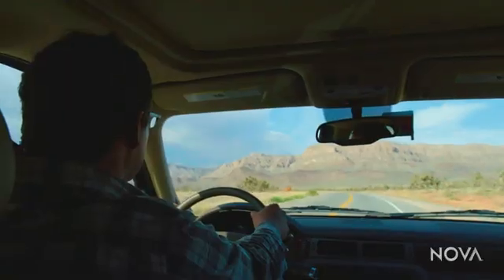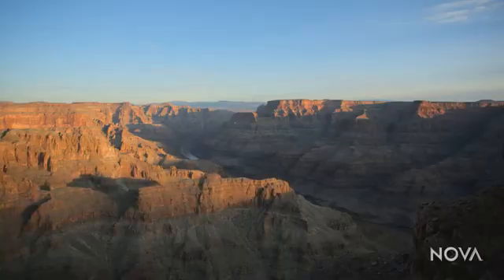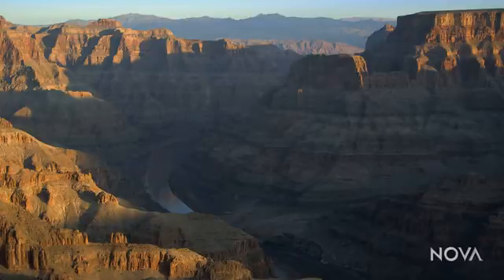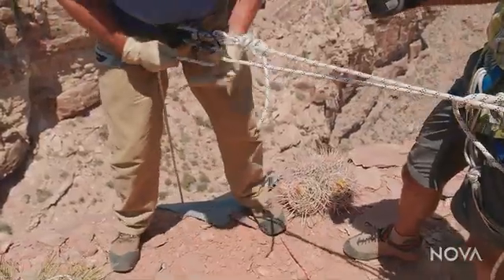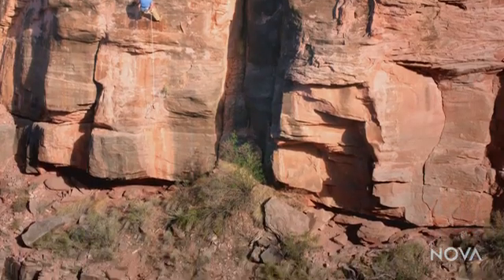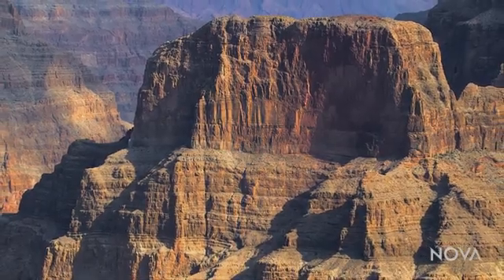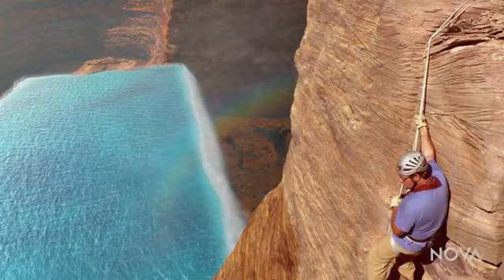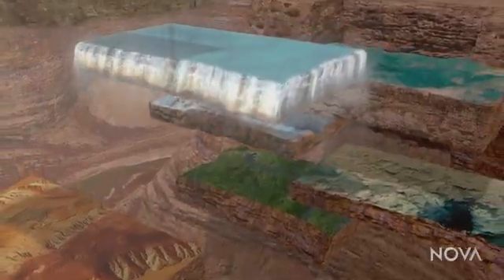Making North America: Uncovering Layers of the Grand Canyon by PBS Learning Media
Follow along with host Kirk Johnson as he explores the layers of rock that make up the Grand Canyon, in this video from NOVA: Making North America: Origins. Many geologists think that the Grand Canyon is the best place in the world. Its exposed rock layers allow them to see hundreds of millions of years back in time, revealing a story about what the surface was like as each rock layer formed. By analyzing the rock, mineral, and fossil contents of the layers, scientists know that what is today the North American continent was covered by desert sands, shallow seas, and more in its distant past